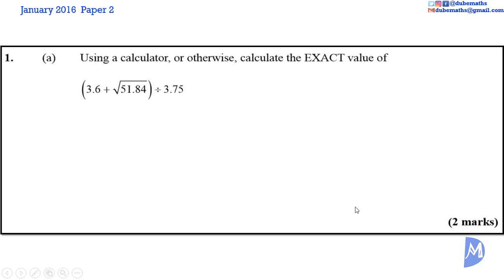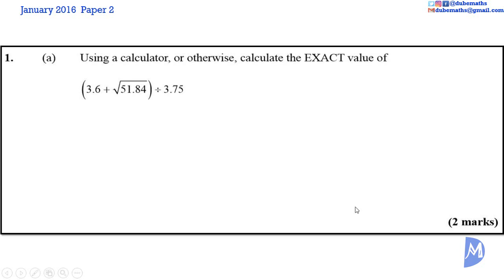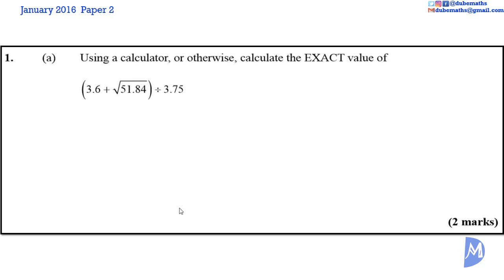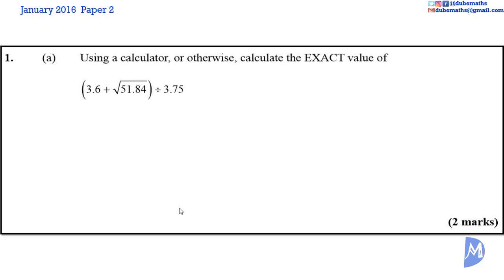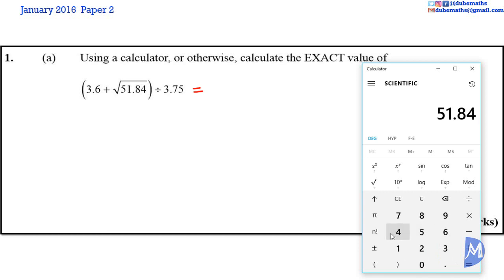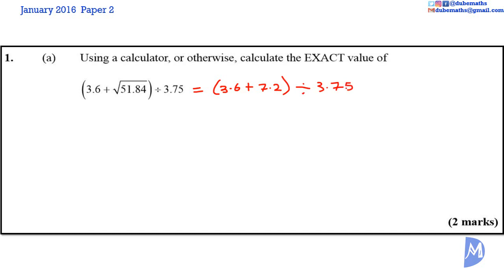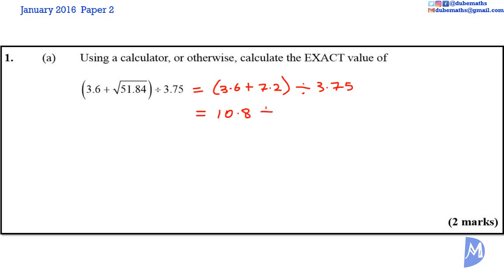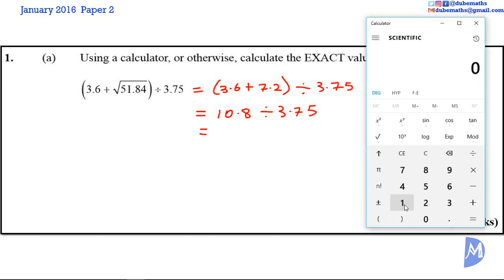Q1a | Computation | January 2016 CXC CSEC Mathematics Paper 2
January 2016 - Paper 2 - Caribbean Examination Council (CXC) Caribbean Secondary Education Certificate (CSEC) Mathematics. Question 1a was based on the topic Computation.

This topic:
1. Addition, multiplication, subtraction and division of whole numbers, fractions and decimals.
2. calculate any fraction or percentage of a given quantity
3. express one quantity as a fraction or percentage of another (Comparing two quantities using fractions and percentages)
4. Convert among fractions, percentages and decimals
5. convert from one set of units to another
6. express a value to a given number of
7. write any rational number in standard form (Scientific notation)
8. Ratios and Proportions
9. Solve problems involving:
a. rates